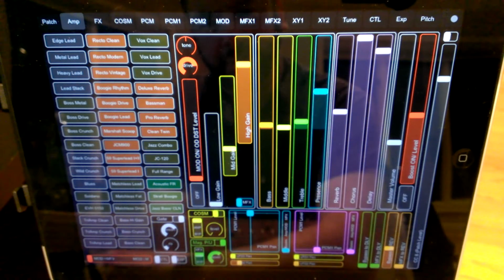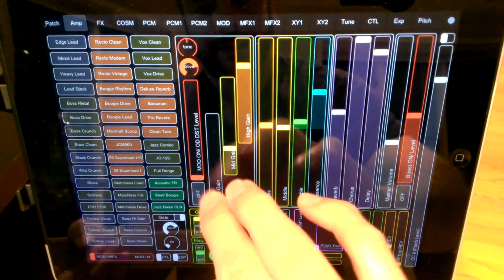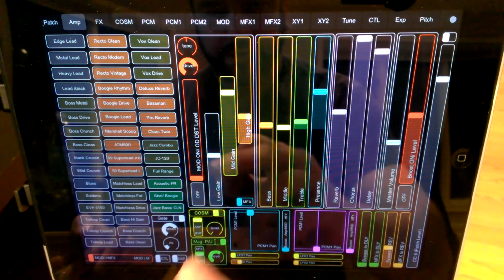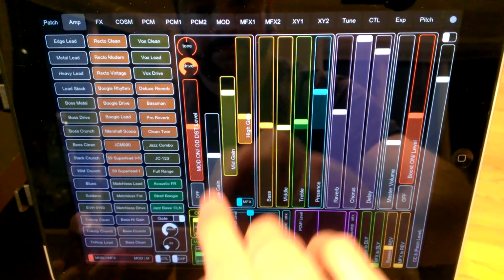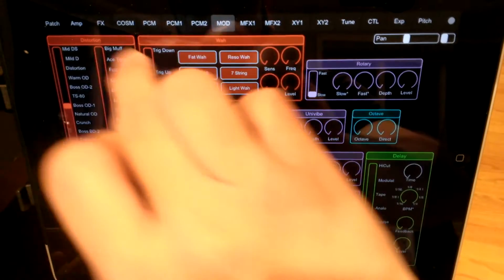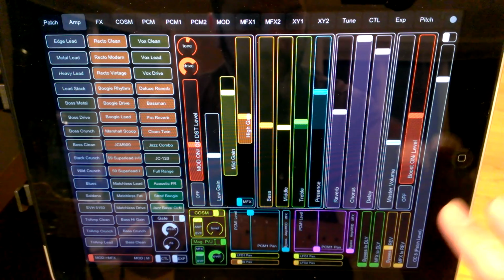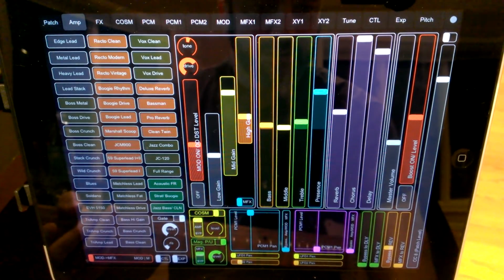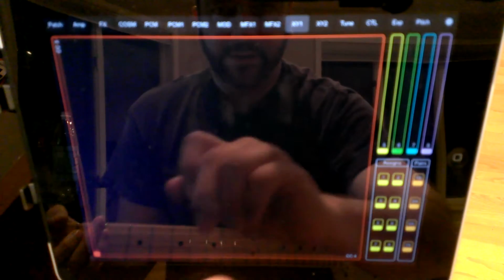TouchOSC for Roland GR55, Part 5 - Amp Page Revisited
A series of videos discussing a TouchOSC template for the Roland GR55.  The iPad interfaces with the GR55 via a Jabrudian Missing Link WiFi OSC host.